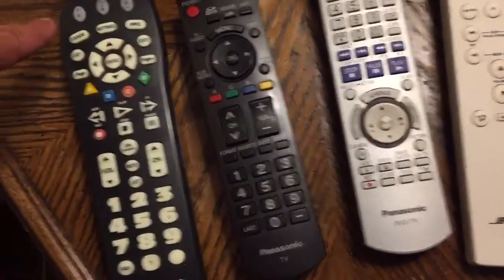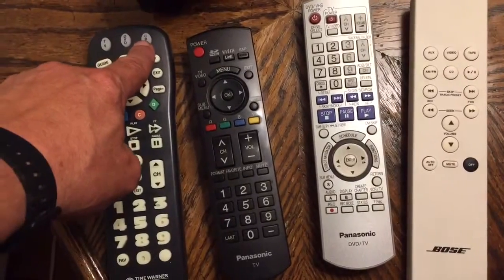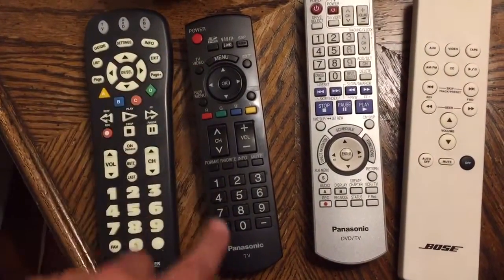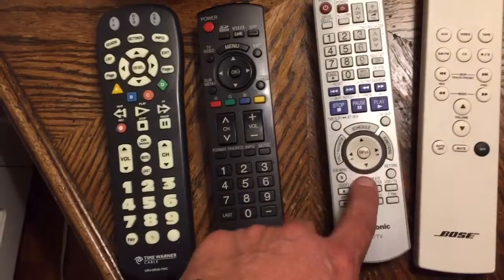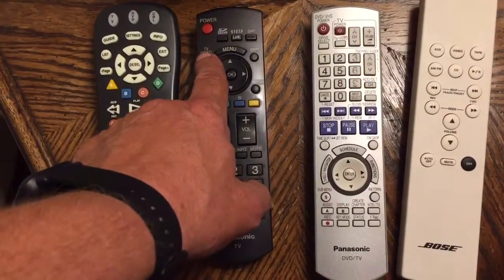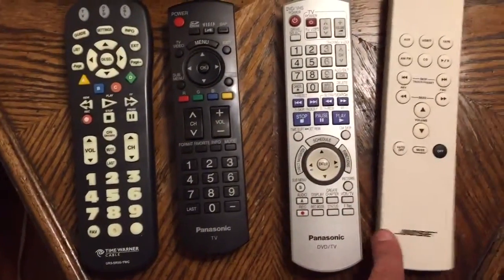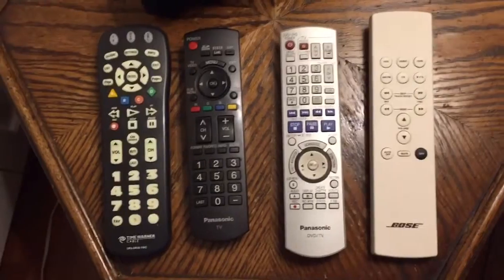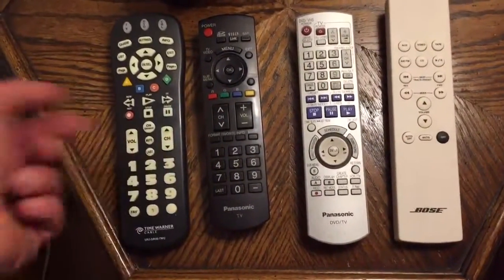17 Whittier TV remote short intro